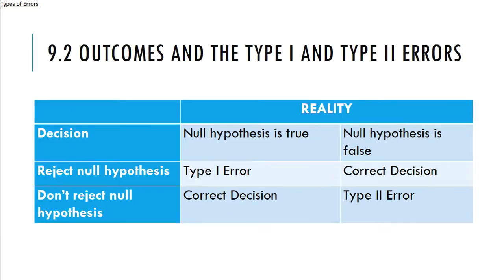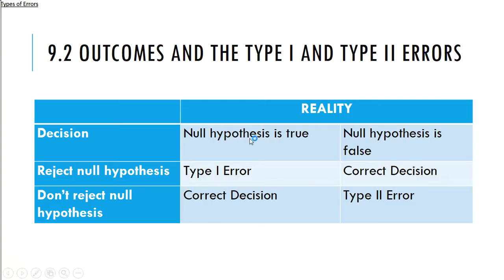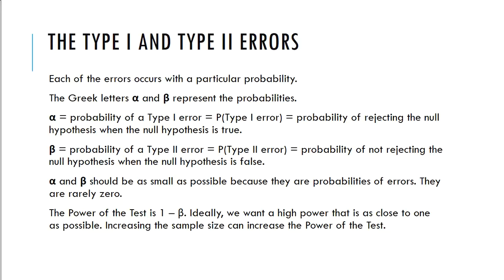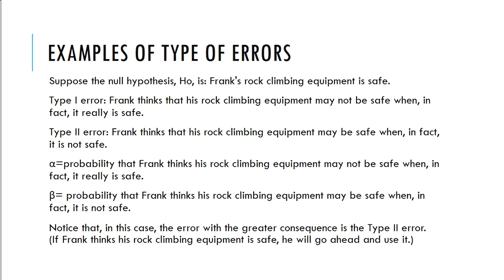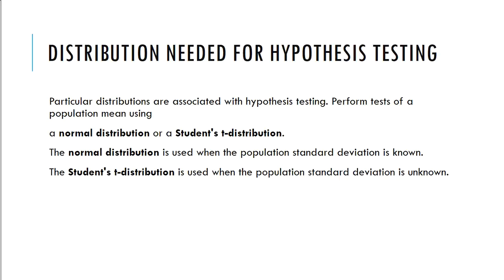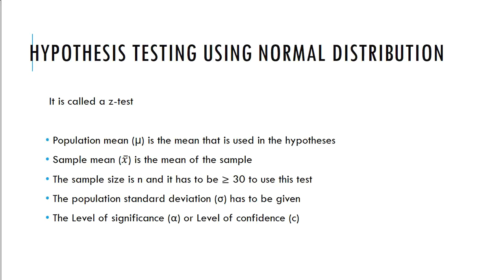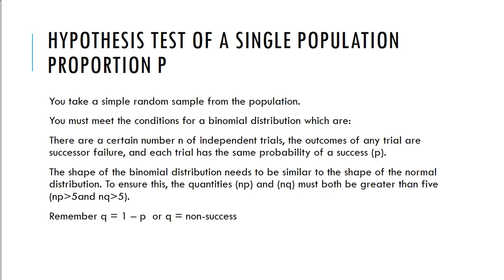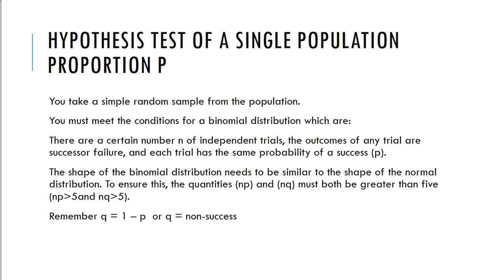Errors and Distributions